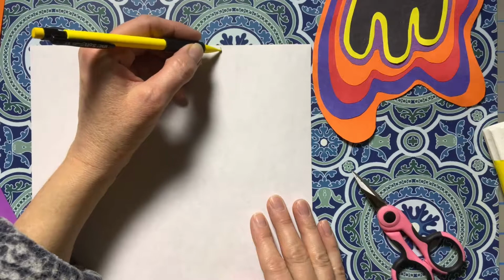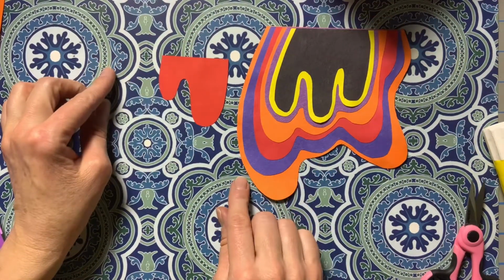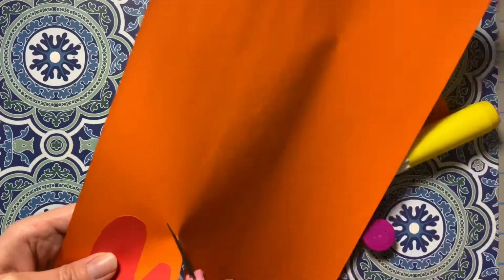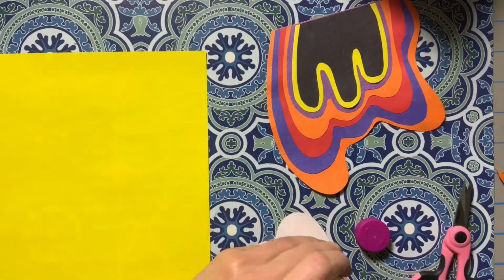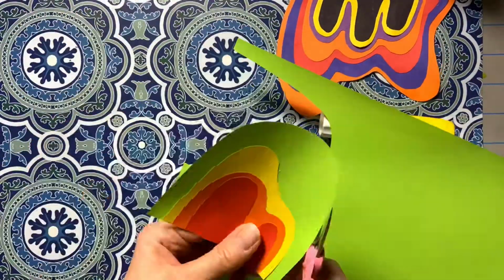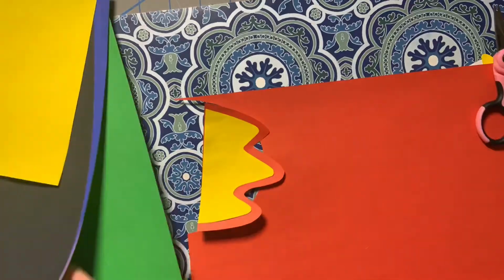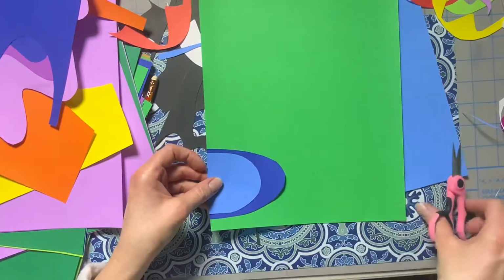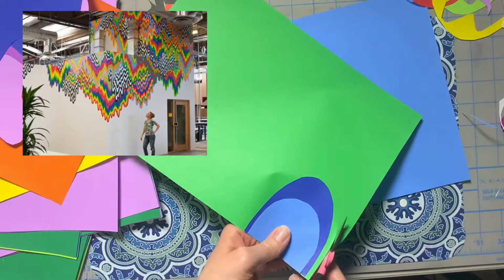Jen Stark Inspired Art Project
This project is a paper collage based on contemporary artist Jen Stark. Her work is abstract and explores color and pattern. I introduce my students to her work and show them her She has made murals, clothing, and designed in paint and paper. It’s a fun way to create a collaborative installation with your class.